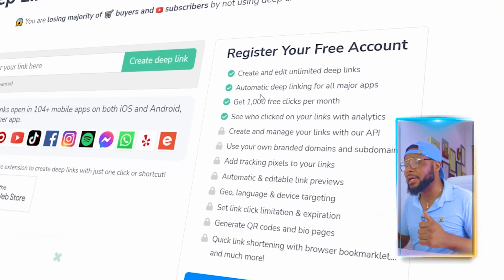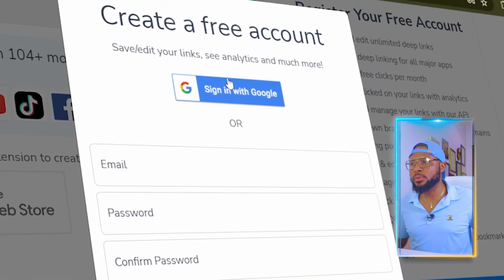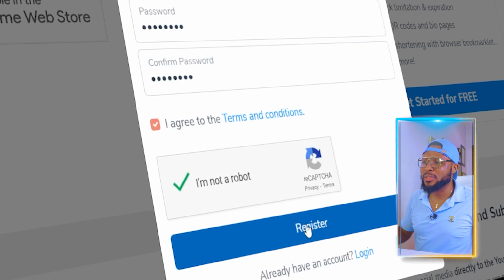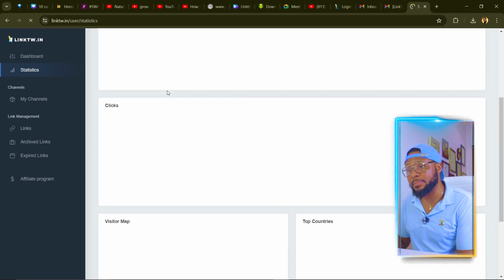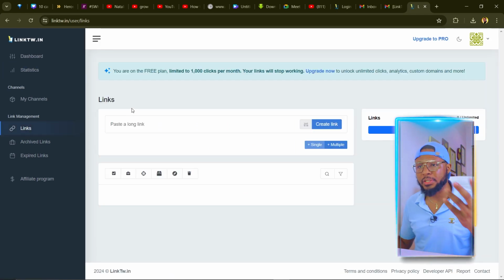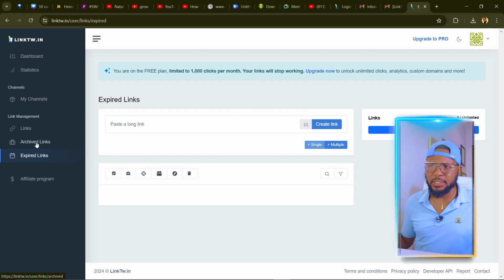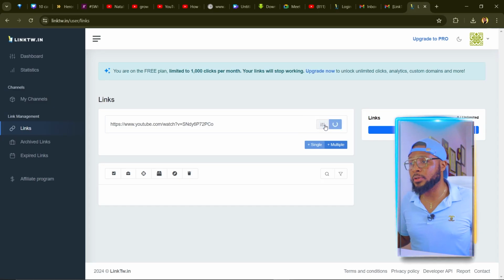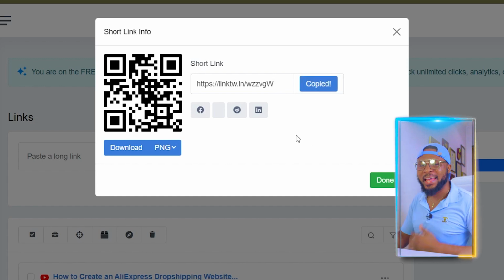The Best Way to Promote Your YouTube Channel Videos on Social Media for FREE!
In this video, I'll reveal the best way to promote your YouTube videos on social media using a free tool. This will boost your YouTube views, increase your subscribers, and take your content to the next level! if you run a Faceless YouTube Channel or a Personality YouTube Channel then this is video is for you.